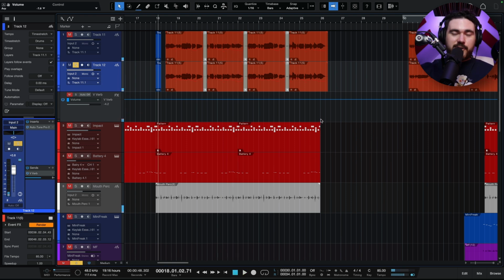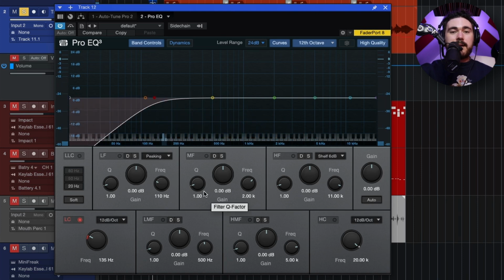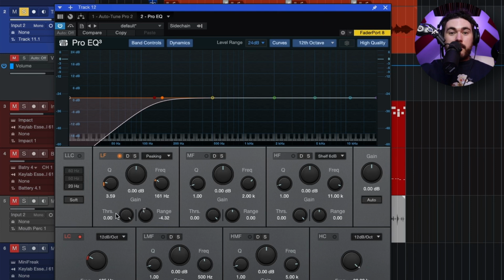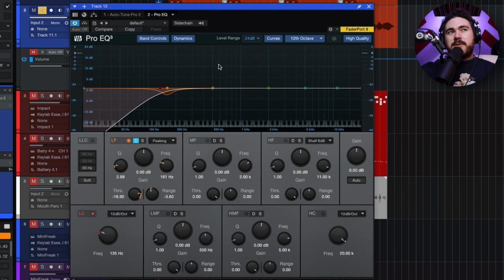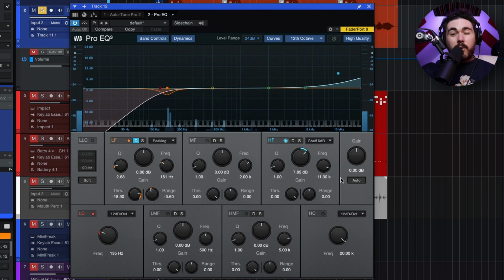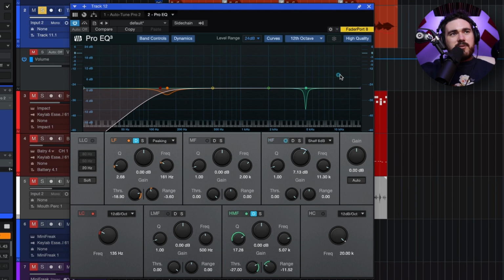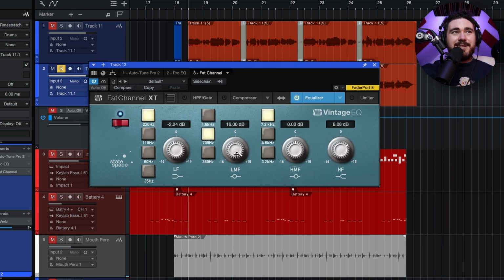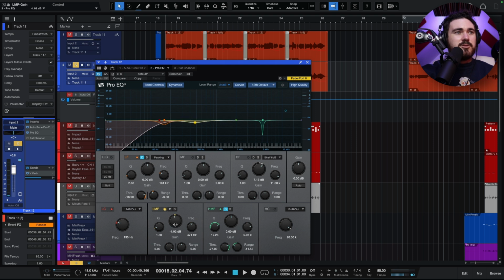How To EQ Vocals in Studio One